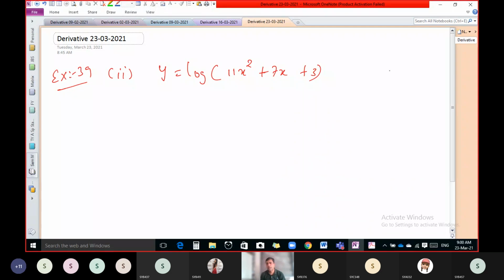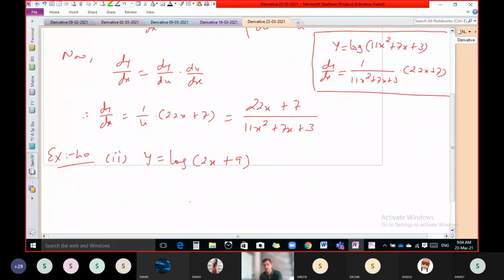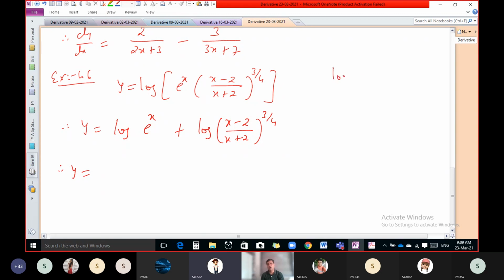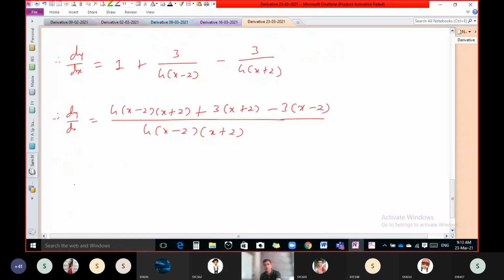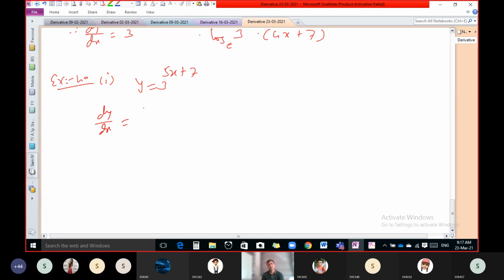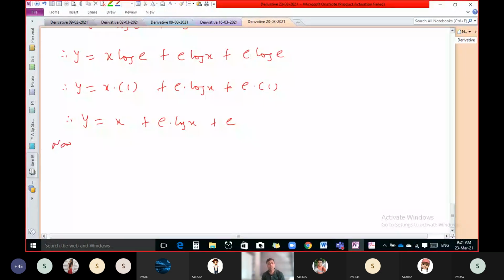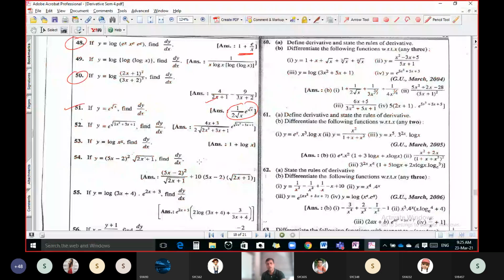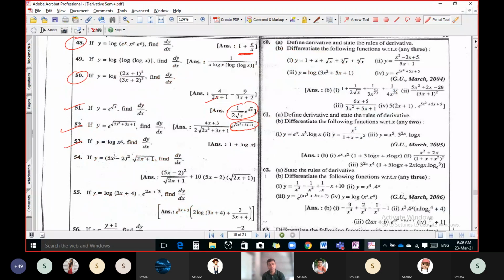Derivative 23 03 2021